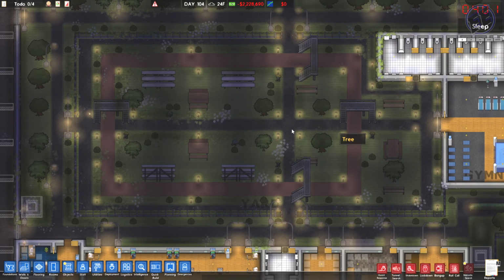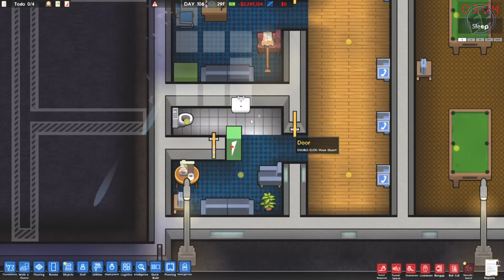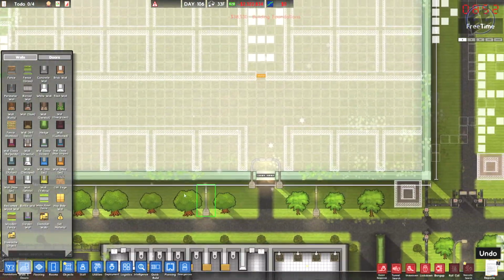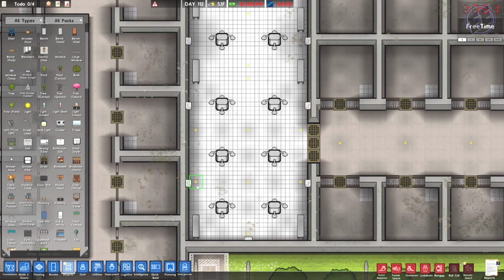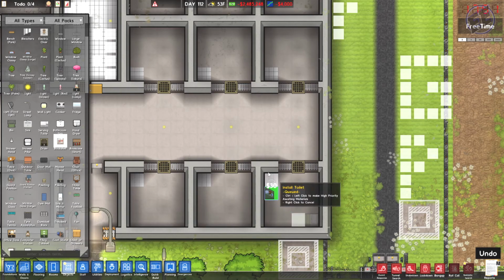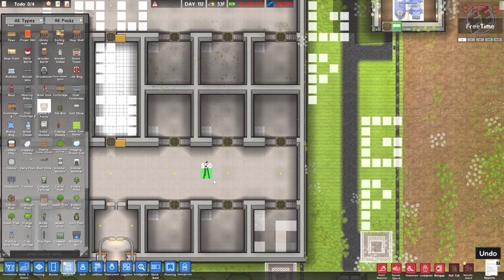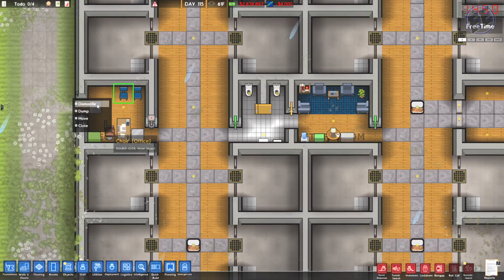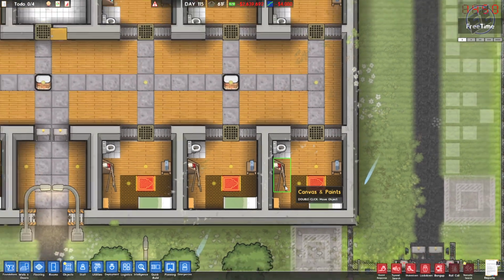Prison Architect: Second Chances DLC / CellBlocks ~ S12 Ep6 / @PrisonArchitect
Today I Play Prison Architect: Second Chances DLC.

Prison Architect: Second Chances gives your inmates a fresh start with reform and rehabilitation features, helping them improve behaviors and reduce sentences.

Key Features

Return to Reform
New programs, such as Animal Therapy, Meetings with civilians, and Conflict Resolution classes led by former prisoners can remove an inmate's negative traits and see improved behaviors.

Good Behavior
Inmates can have their sentences reduced or increased based on their actions and reoffenders can now be sent back to prison. Players will be rewarded for each rehabilitated inmate and fined for each reoffender.

Room for Improvement
Inmates with existing or earned work credentials can become vendors to both prisoners and visitors in inmate-run rooms, including a Bakery and Restaurant.

Back to Society
Inmates can earn work experience by partaking in different work and training programs.